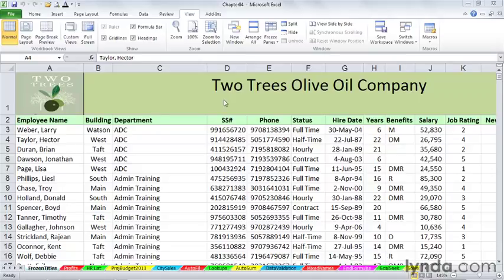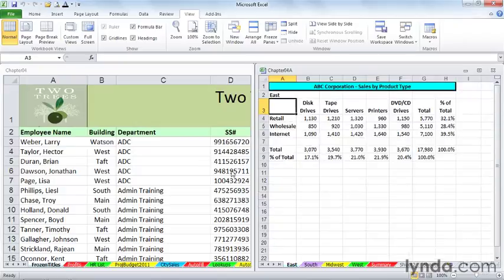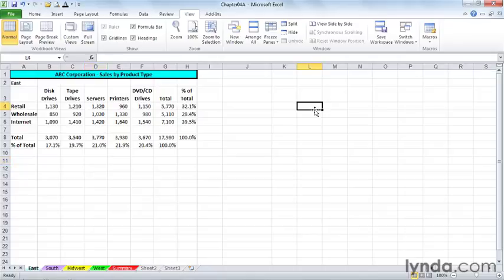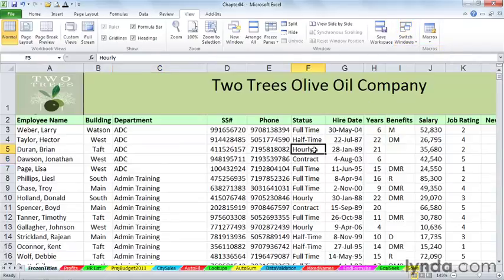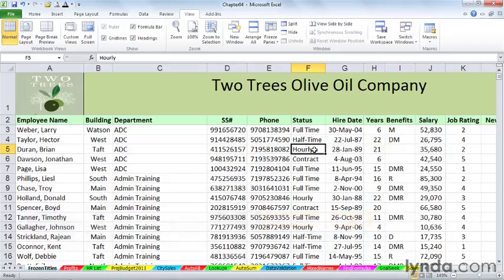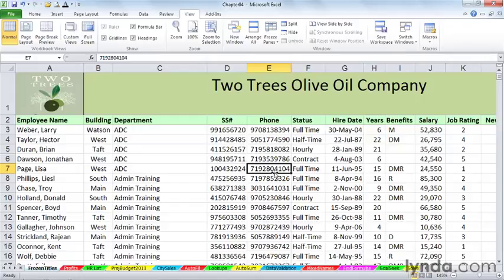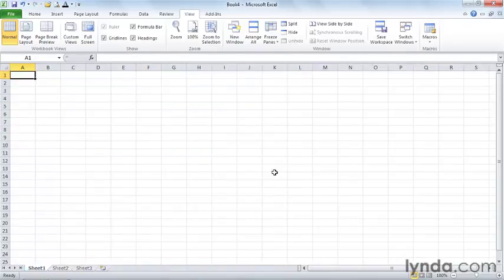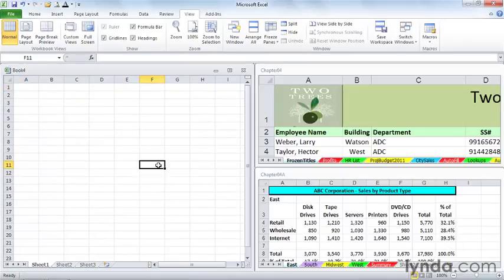0401 Navigation shortcuts